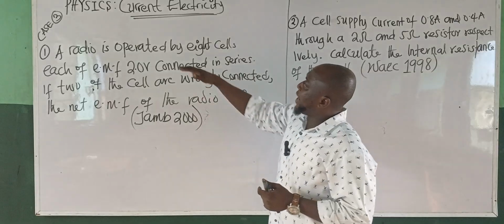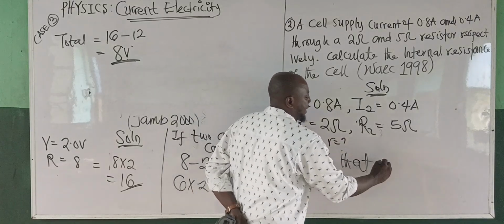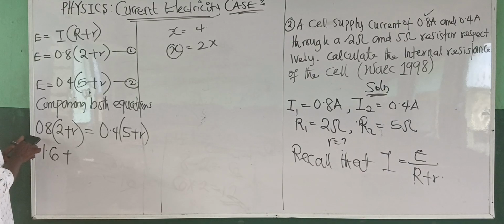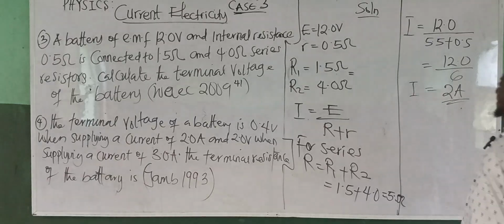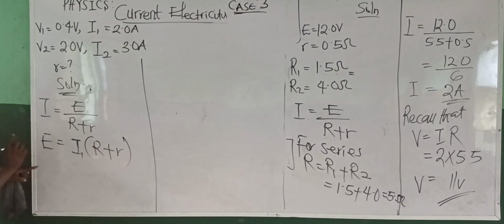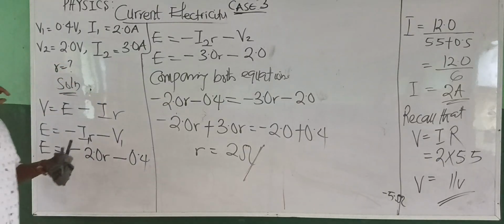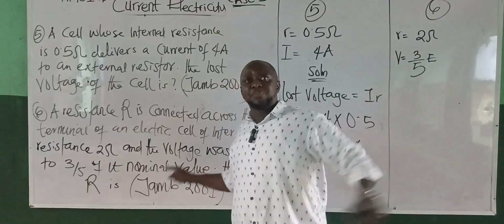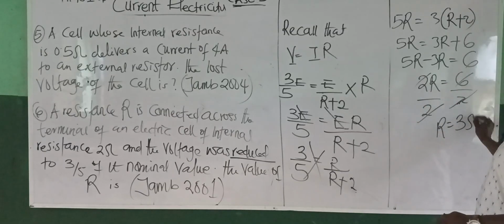Internal Resistance of a Cell Calculations Simplified | Part 3 | JAMB, WAEC, NECO & Post UTME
Learn how to solve Internal Resistance of a Cell calculation questions quickly and accurately. This lesson is designed for JAMB, WAEC, NECO, GCE, and Post UTME candidates. We explain the formulas step by step and solve past questions to help you prepare for your exams.
Topics Covered:
EMF and Internal Resistance
Terminal Voltage
Efficiency of a Cell
JAMB & WAEC Past Questions